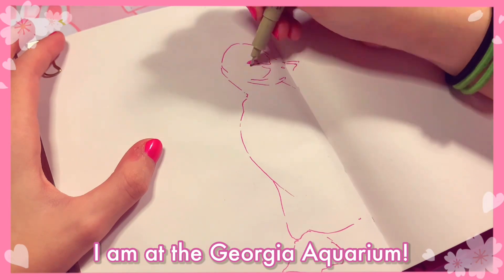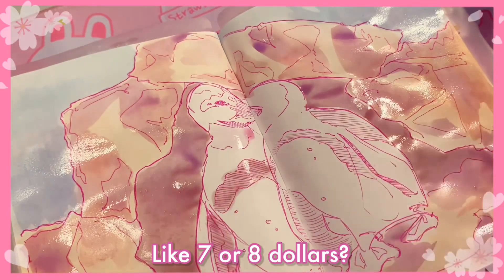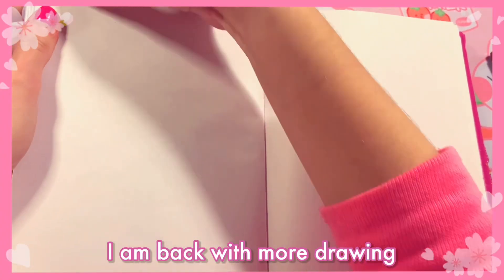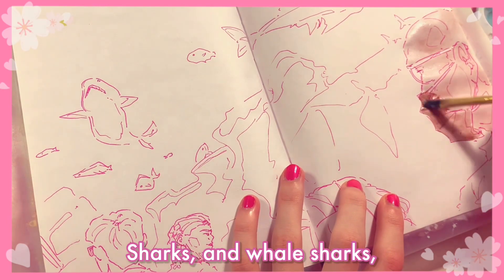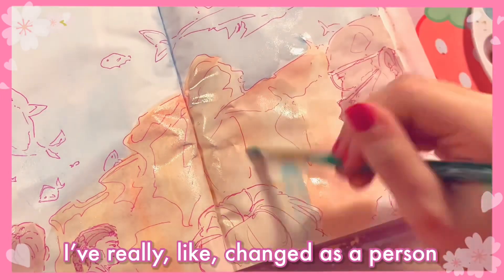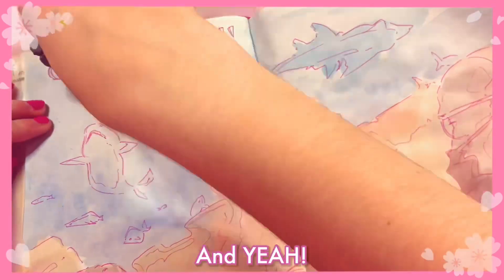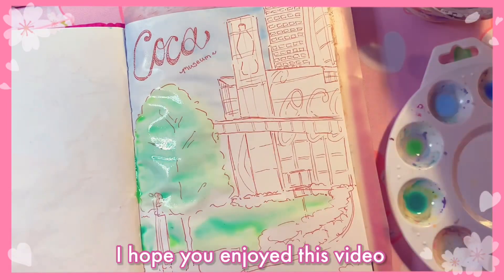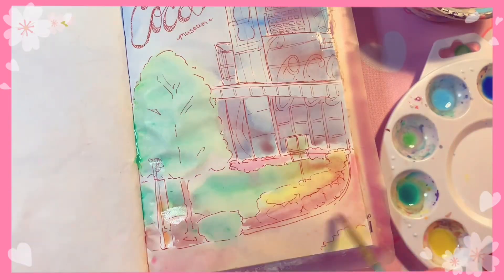Georgia Aquarium & Life drawing!!🐠✏️ [CheriVlog Ep.1]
Come with me as I go to the Georgia aquarium and do some life drawing!✨✏️~

All other music from the kindmaster music library✨~